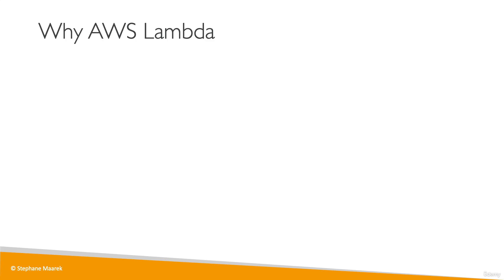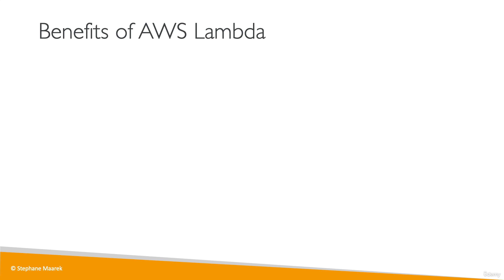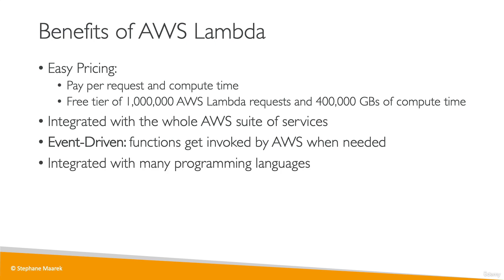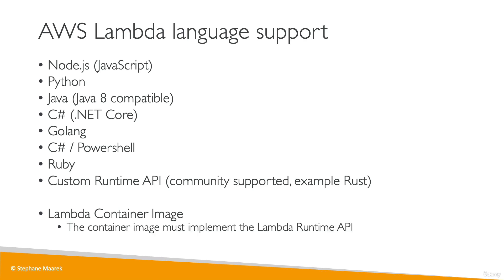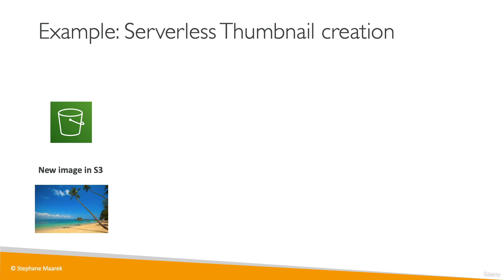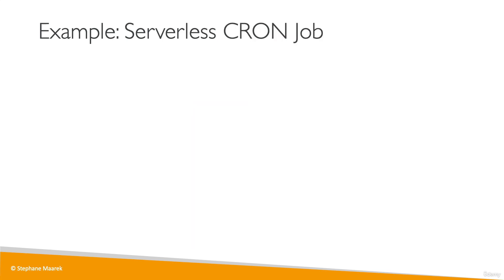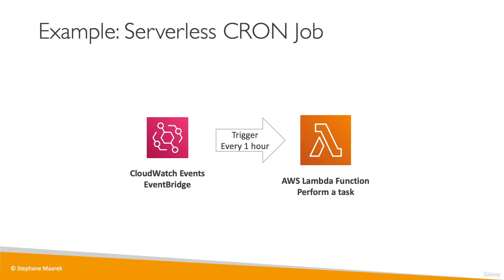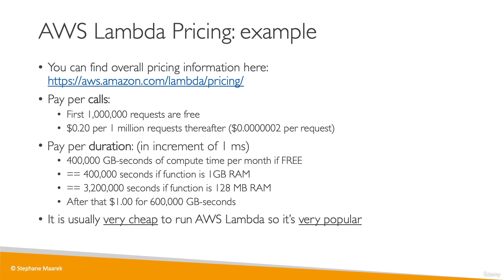Ultimate AWS Certified Cloud Practitioner-2023 - Lambda Overview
Lambda Overview